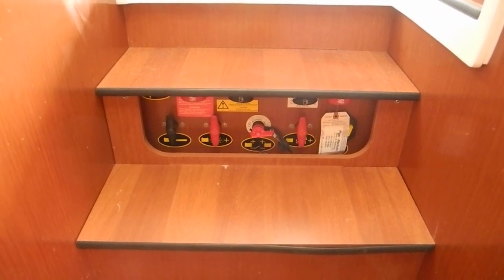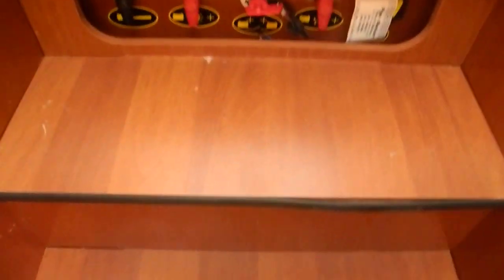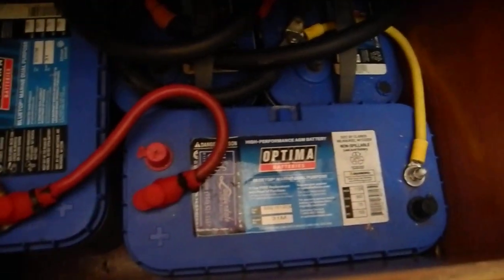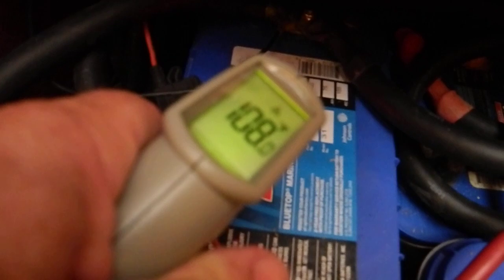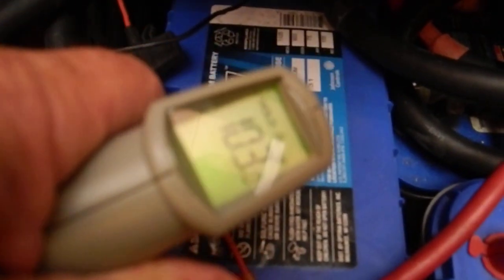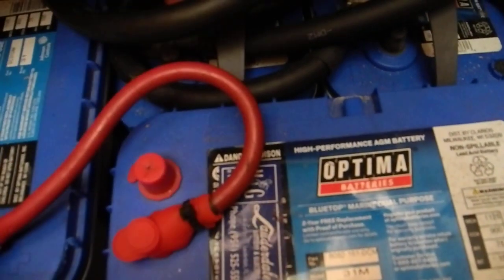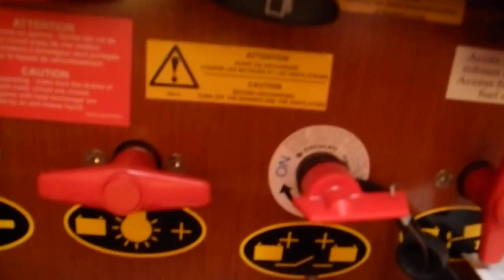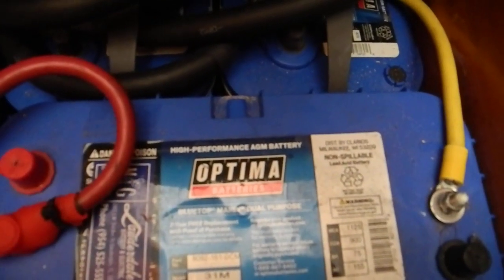Warm batteries are BAD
Warm batteries are BAD. They are overheating while on charge and may EXPLODE! Turn OFF the charger and disconnect the battery switch. Join our DIY Systems class in Vero Beach,